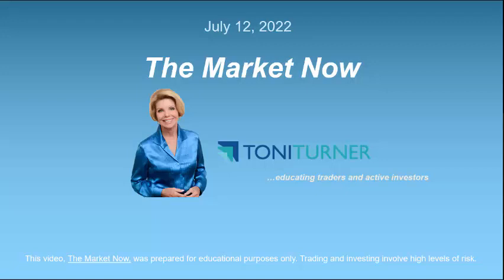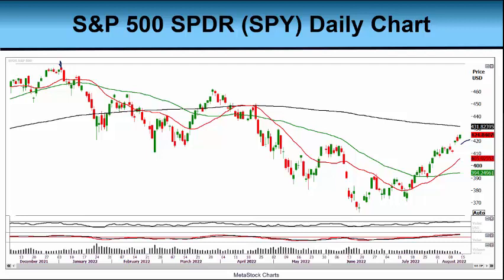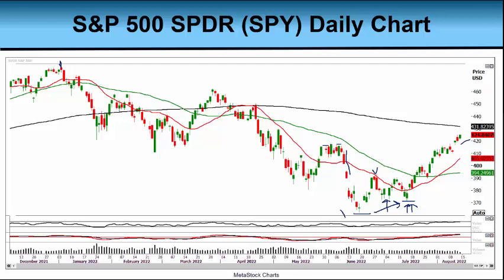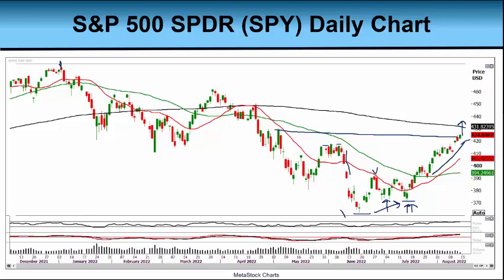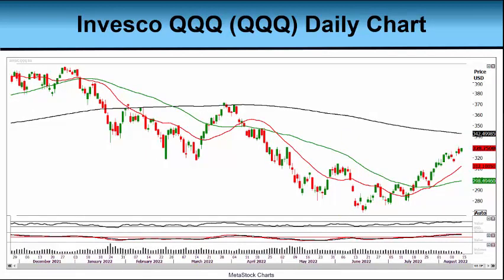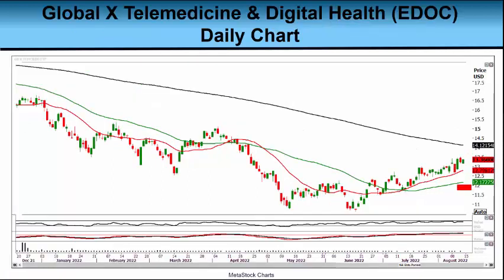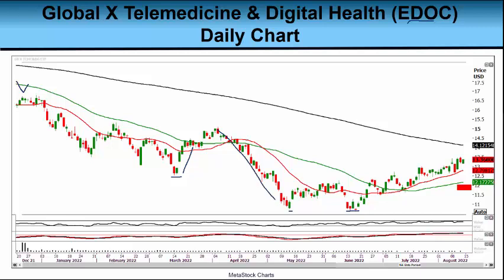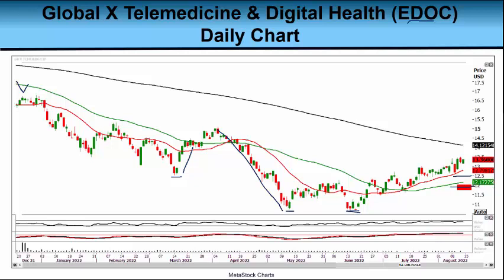Can Tech Stocks Keep Climbing Higher? 8-12-2022